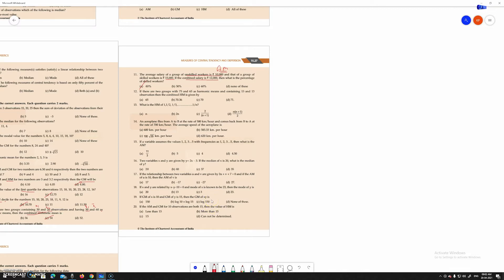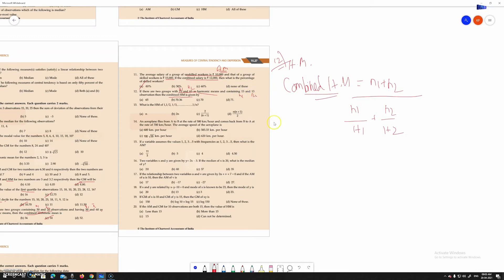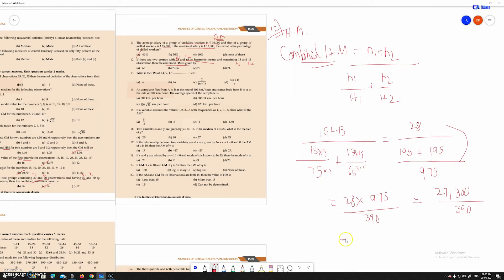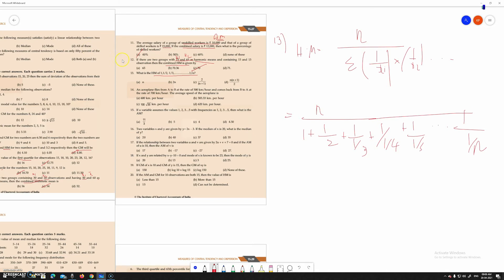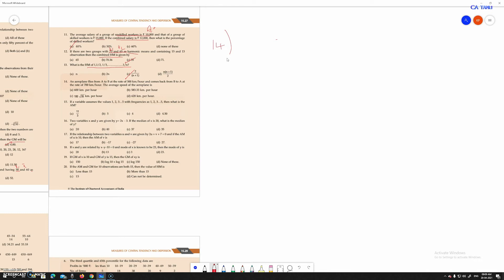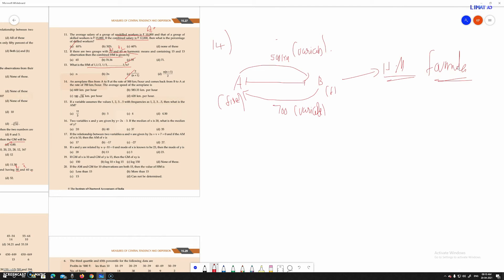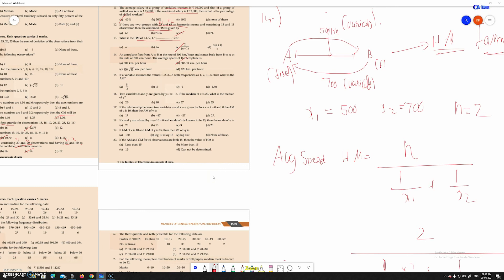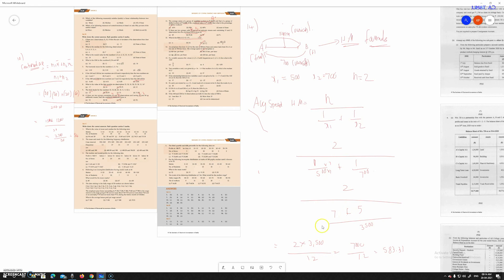STATISTICS | CHAPTER 15 | SET B | SUM 12 TO 14 | CENTRAL TENDENCY | UNIT 1| CA FOUNDATION | TAMIL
THE MAIN VISION OF THIS CHANNEL IS TO PROVIDE  A CA COURSE IN OUR TAMIL LANGUAGE